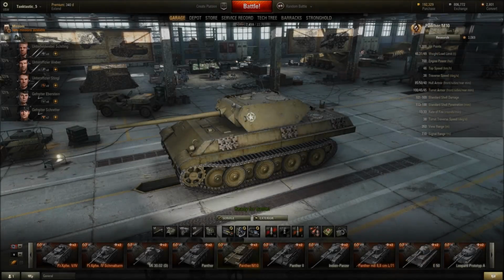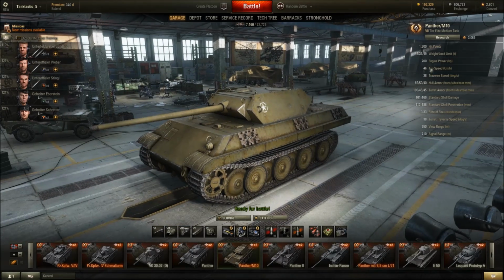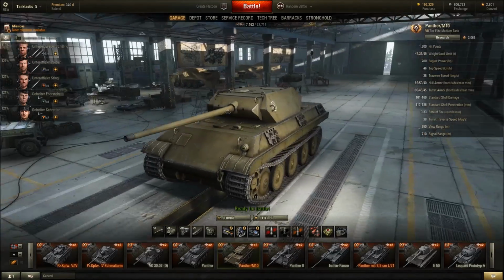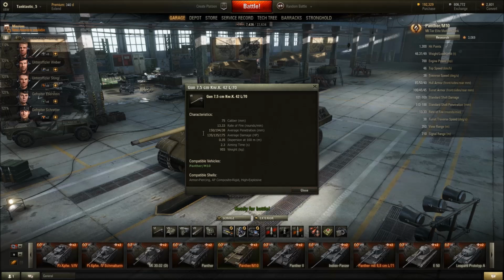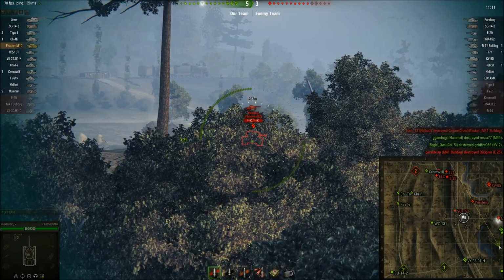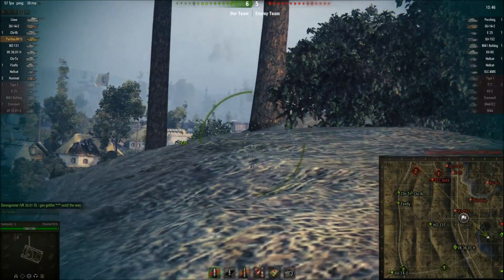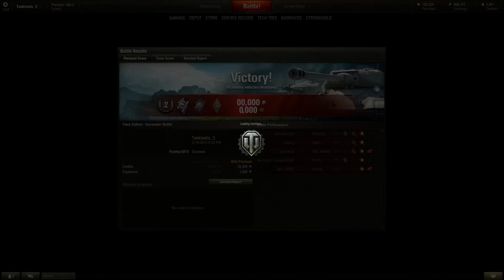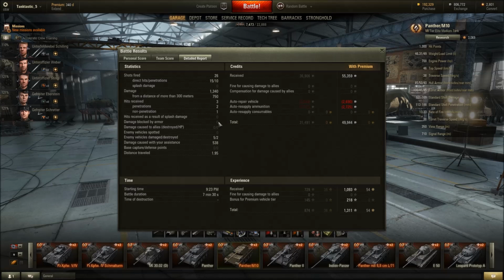WoT Panther/M10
A decent performer if a little on expensive side for what it is.

Please turn off your ad blocker on the youtube channel it really helps me out and thumbs up if you liked the video!

Computer Stats:

8GB Ram
nVidia GeForce GTX 770 2GB
Hybrid Drive